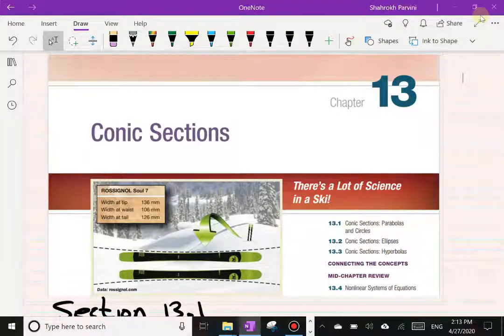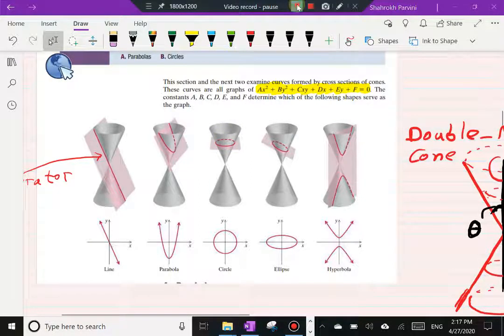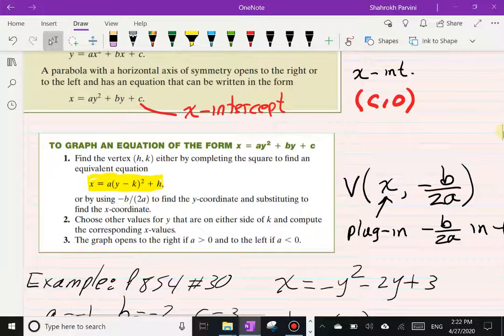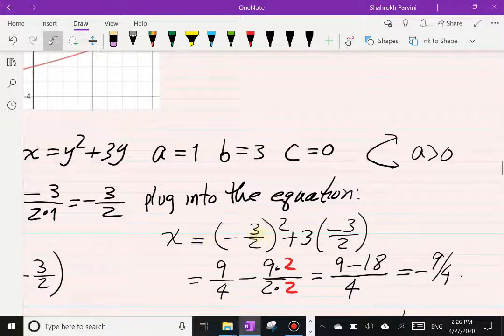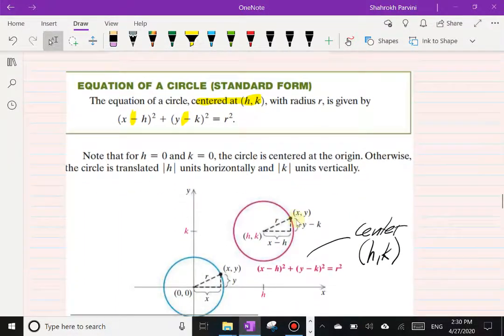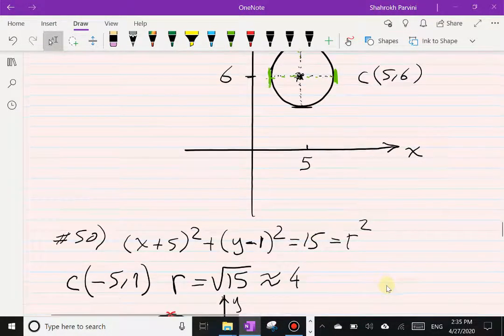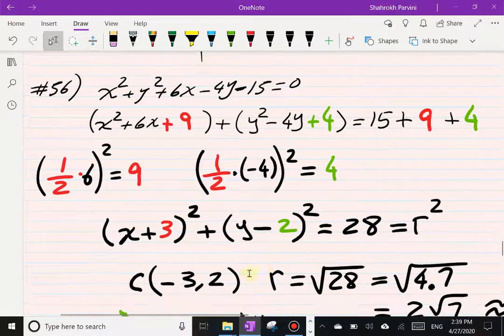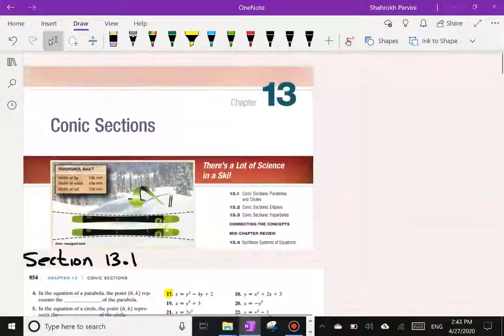IntAlg - 13.1 - Parabola and Circle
In this video we explore conic sections, Parabola and circles.